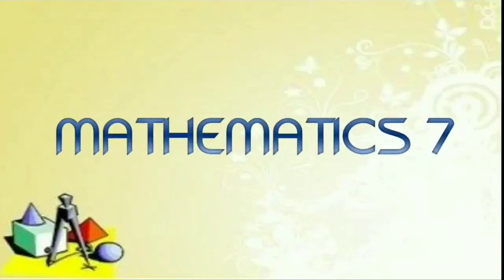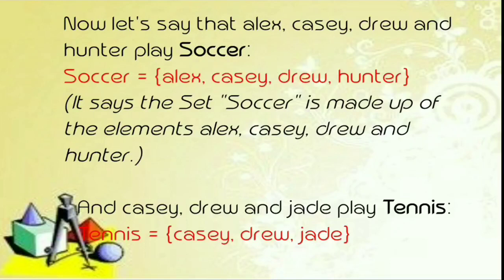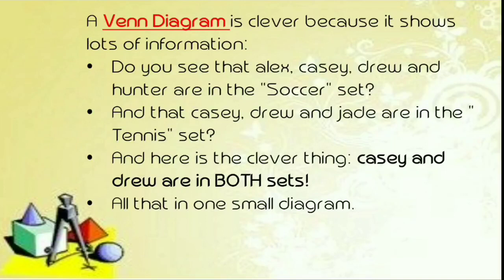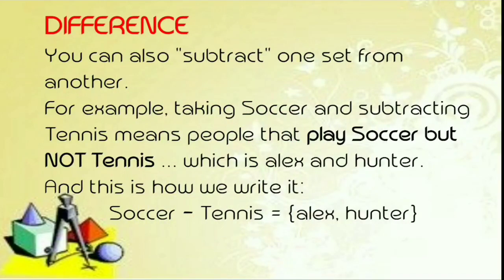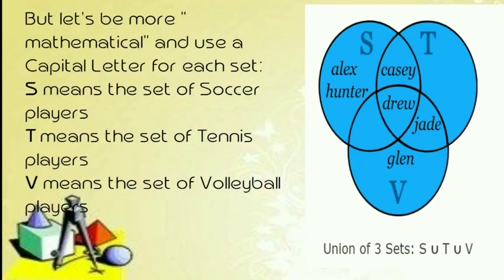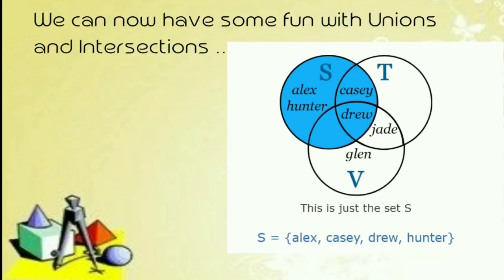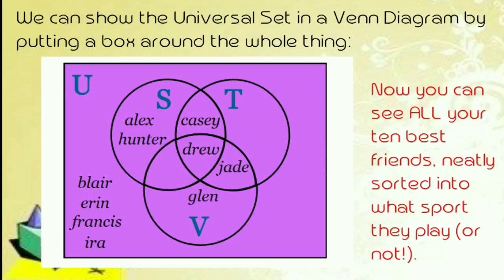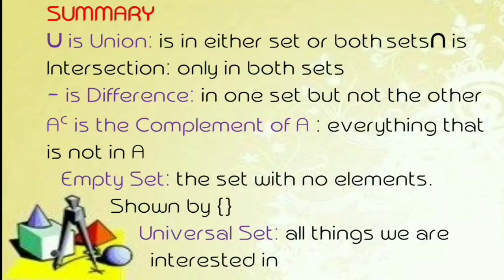OClass Ph | Math 7 (Sets)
Set in math is simply a collection of facts or numbers. This word refers to a exact possessions which makes it easy to categorize whether the given object fit in to the set or not. The word ‘distinct’ means that the objects of a set must be all different.

The topic presented in this video is anchored with the Most Essential Learning Competencies under the Revised K-12 Curriculum.

Images encompassed in this audiovisual material were used solely for the purpose of making the teaching and learning more operative.  I do not own those pictures. This is my way to aid the learning process especially for the students who needs remediation.